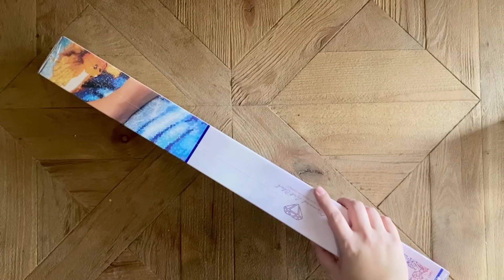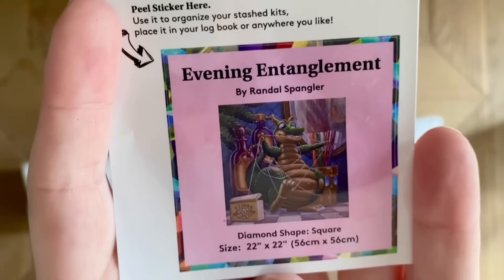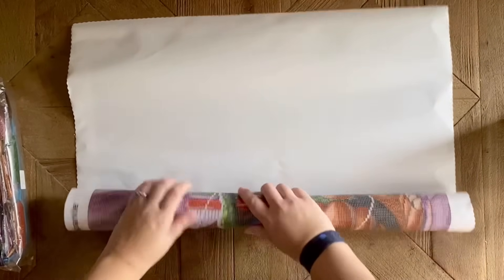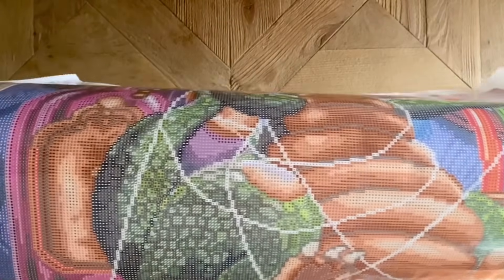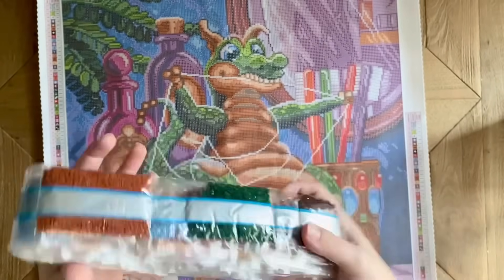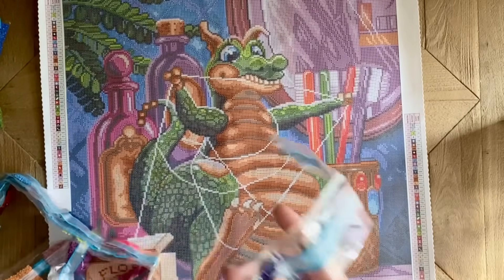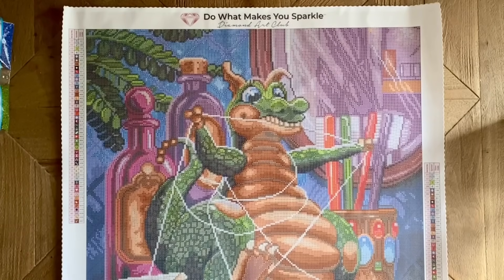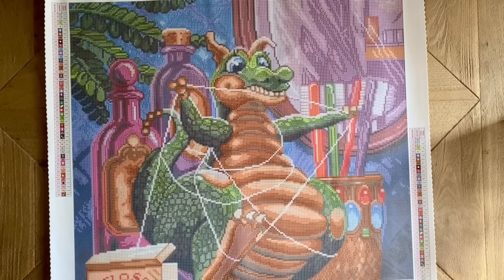Sneak Peek! “Evening Entanglement” from Diamond Art Club and Randal Spangler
Hello friends!

Welcome to a Diamond Art Club sneak peek of one of this week's new diamond painting releases!! A huge thank you to DAC for sending this kit over so I can share it with you all - hopefully this will help you decide if you'd like to try to snag this kit when it releases this weekend!

"Evening Entanglement," a new piece from dragling artist Randal Spangler, along with the other new releases this week, will be available for purchase this Saturday, October 9th at 9:00am Pacific Time for Diamond and Ruby level members, and 9:30am Pacific Time for the general release.

✨ If you've never purchased from DAC before and would like to save 15% off your first purchase while also supporting my channel, you're welcome to click here and use my affiliate code “KATIE15”

✨ Katie